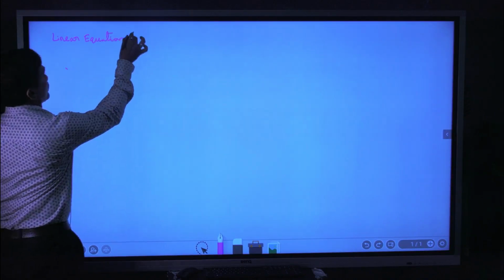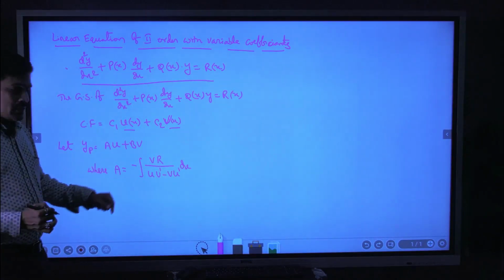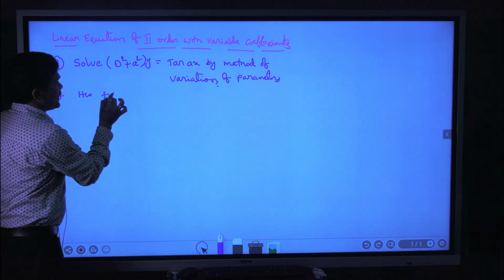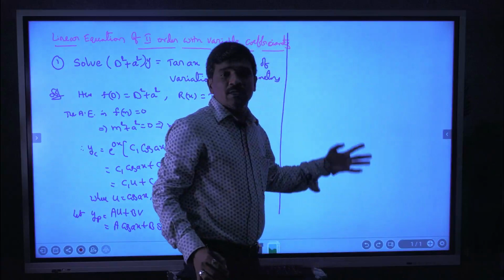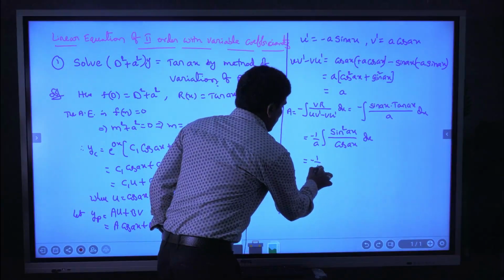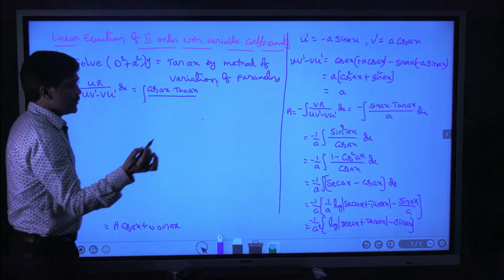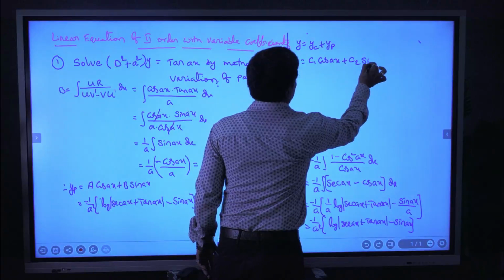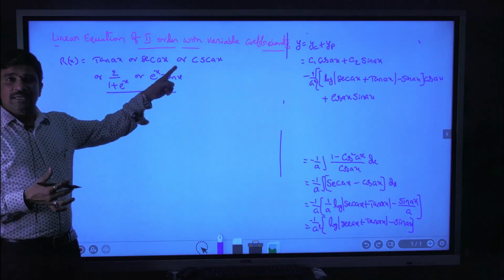Linear D.E of Second order with variable coefficient by variation of parameters